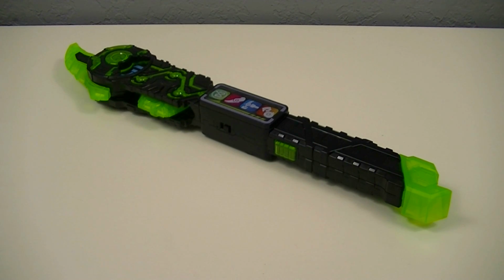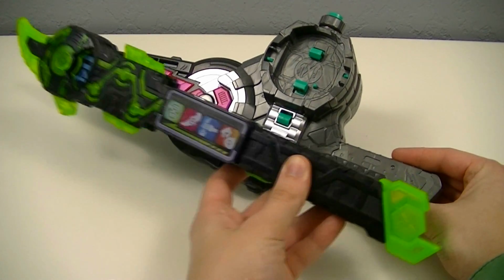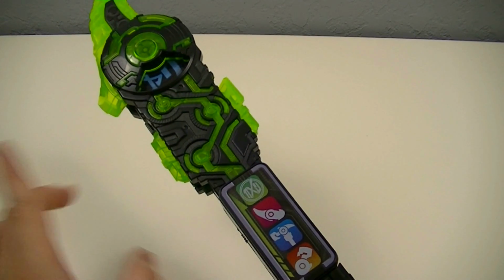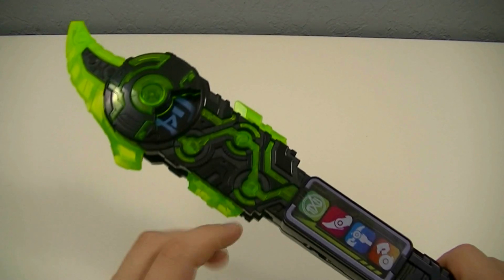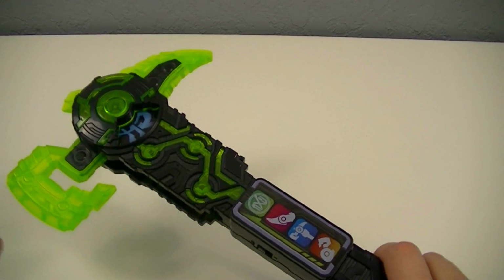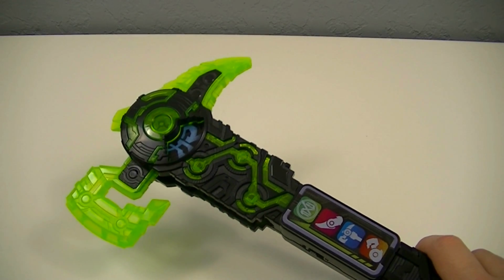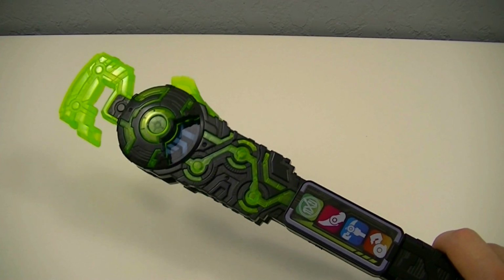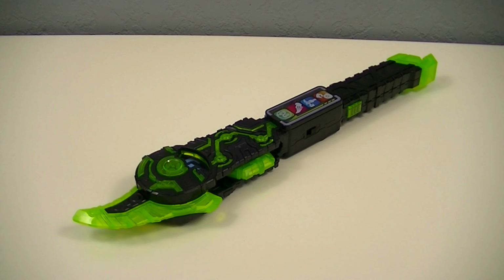Touch Hensou DX Zikan Despear Review (Kamen Rider Zi-O)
FINISH TIME!
BAKURETSU DELANCE!
ICHIGEKI KAMAN!
FUKASHIGI MAGIC!